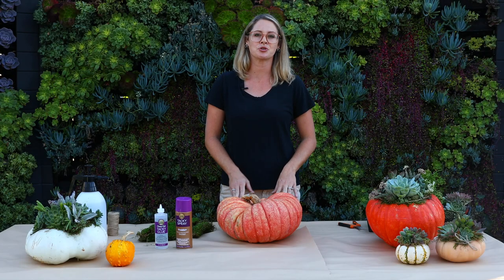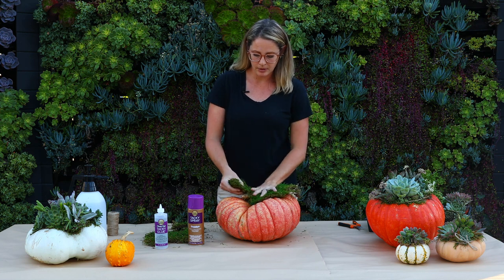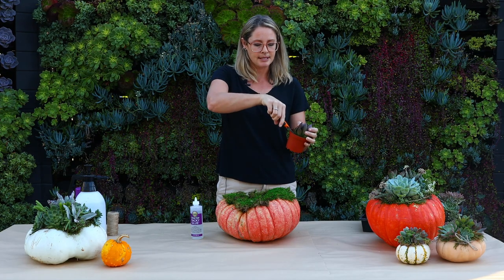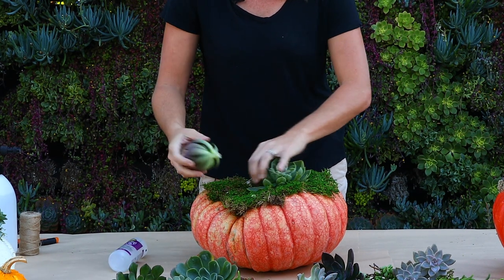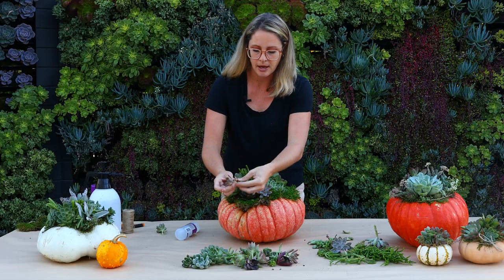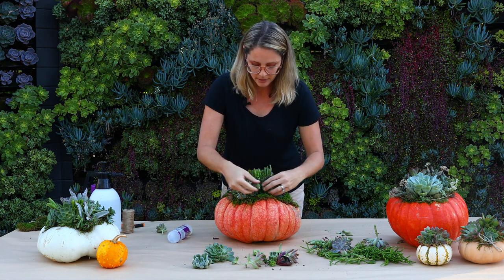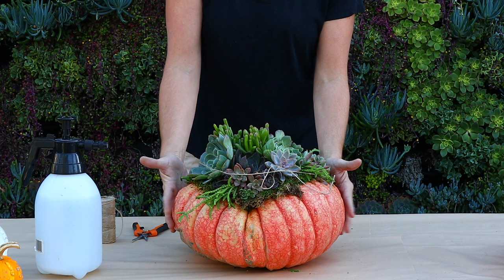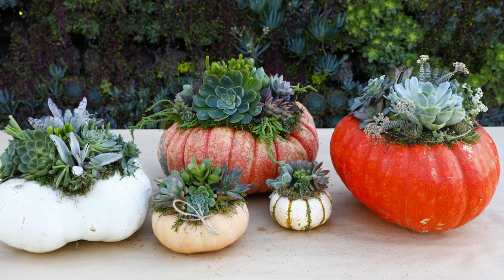How to Make a Succulent Topped Pumpkin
Learn how to make a succulent Topped pumpkin with Onita. In this video she will show you all the material you will need, the steps to make a succulent topped pumpkin and how to water it.